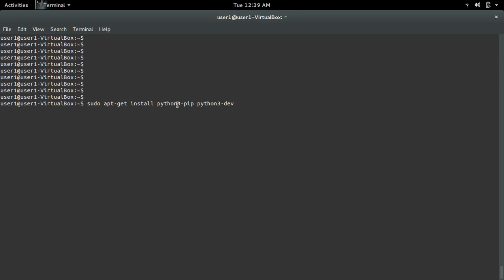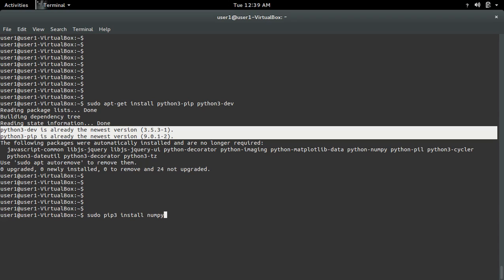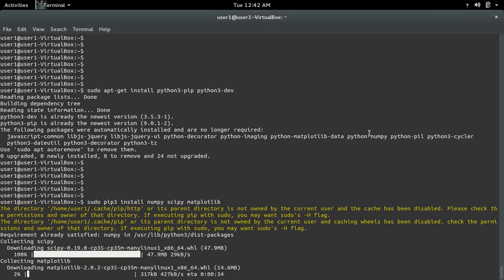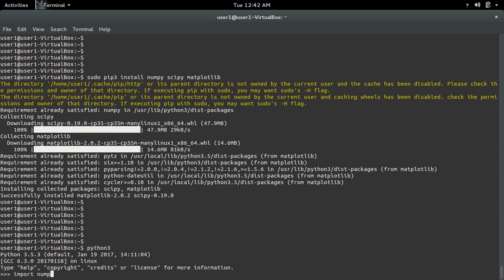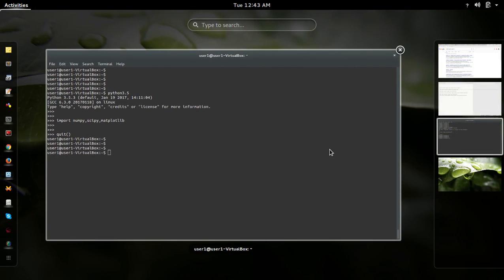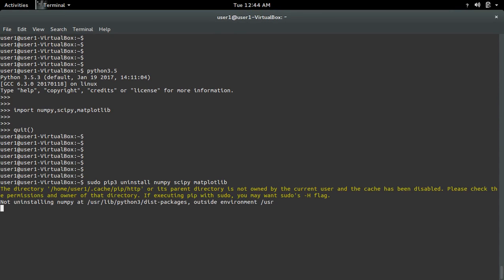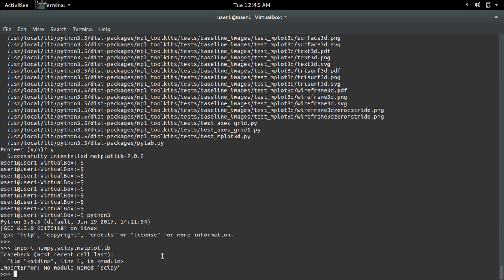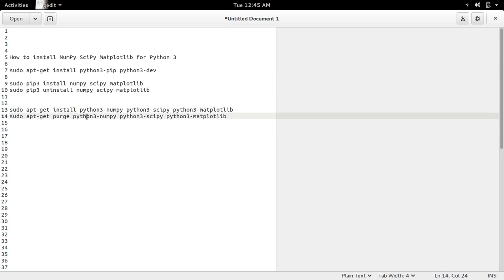How to install NumPy SciPy Matplotlib for Python 3 3.5 3.6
sudo pip3 install numpy scipy matplotlib
sudo pip3 uninstall numpy scipy matplotlib
sudo apt-get install python3-numpy python3-scipy python3-matplotlib
sudo apt-get purge python3-numpy python3-scipy python3-matplotlib